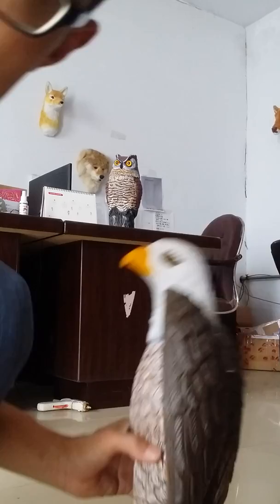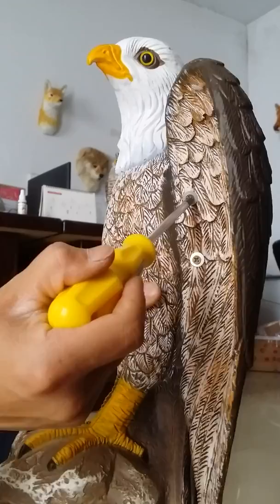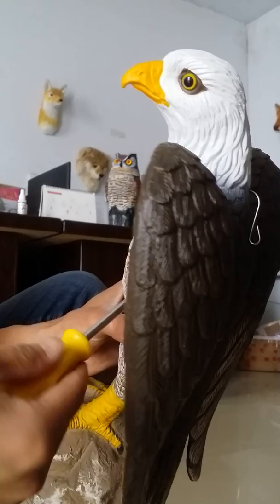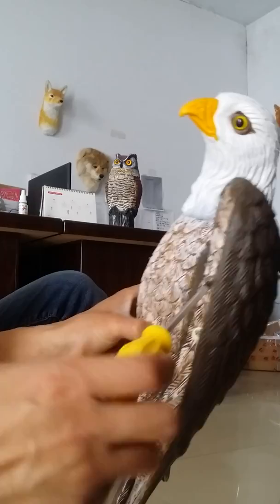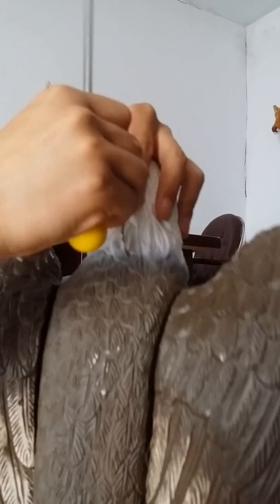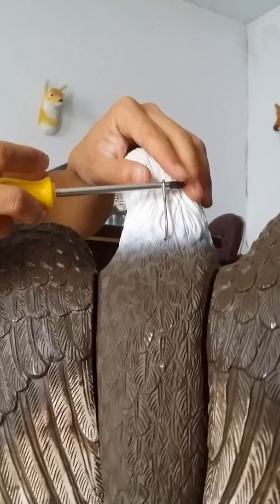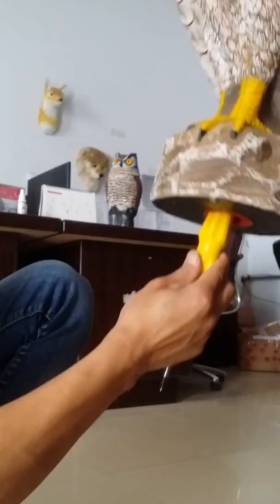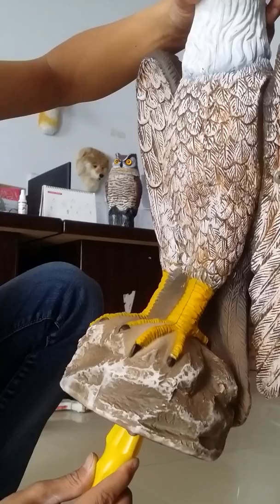How to install the wings for the Eagle decoy.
A new designed eagle decoy .  with detachable  wings.